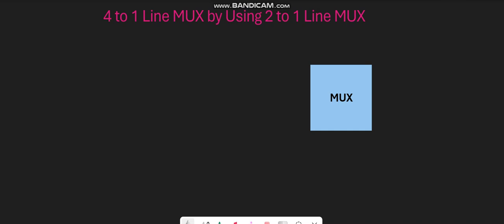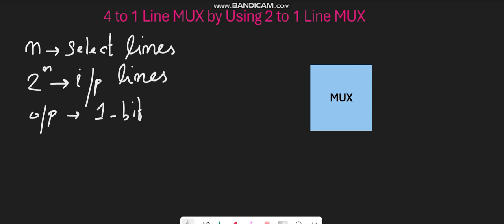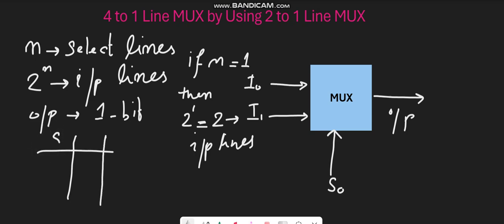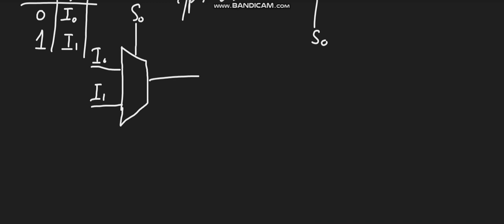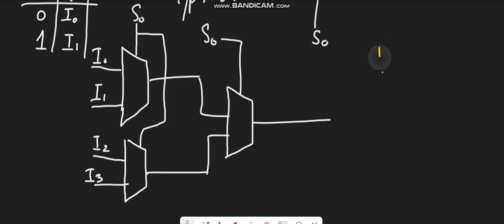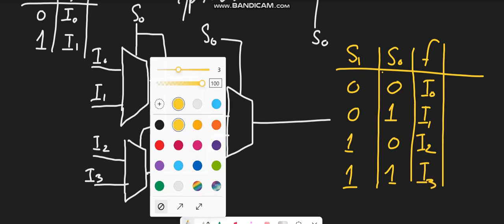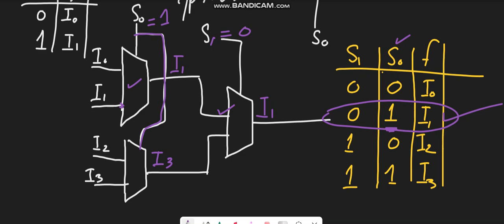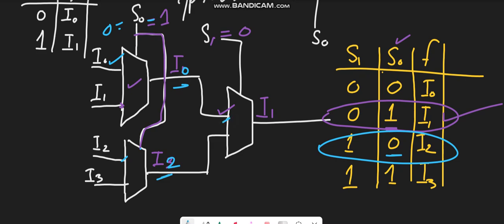How to Design a 4 to 1 line Multiplexer (MUX) by Using 2 to 1 Line Multiplexer?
What are the multiplexer circuits? Multiplexer is device that selects between many input signal or analog and transfer these inputs into single output line. Multiplexer also shorten to MUX or MPX. Multiplexer is also called data selector because it selects analogs inputs and transfers it into single output. These selection is separated by digital signals also known as  select lines.
A multiplexer has 2^n input lines, n select lines and always a single output line. Select inputs decide which input should be forwarded to the output line.